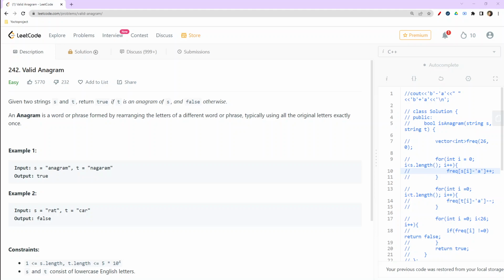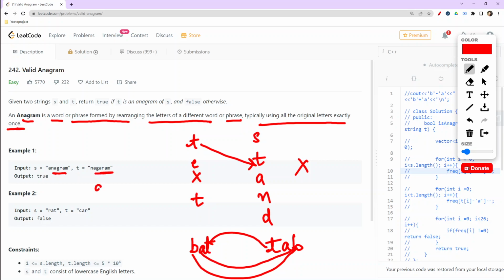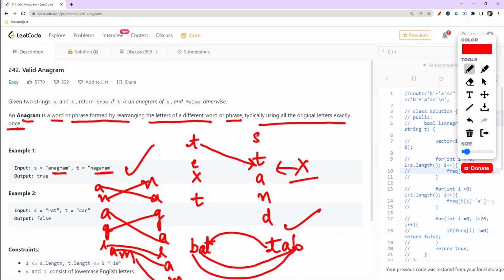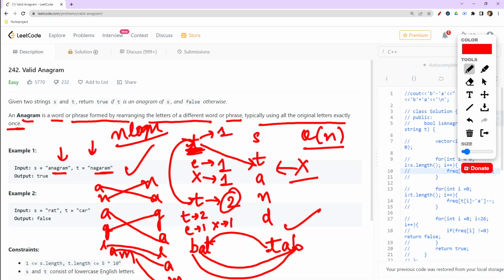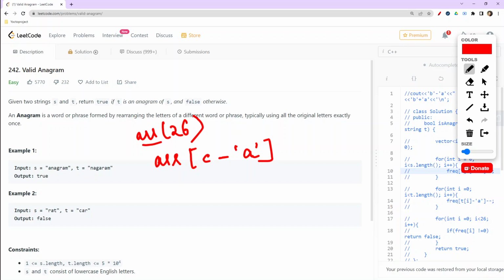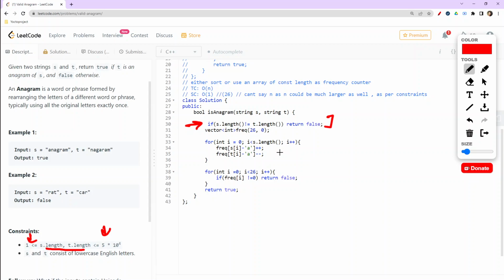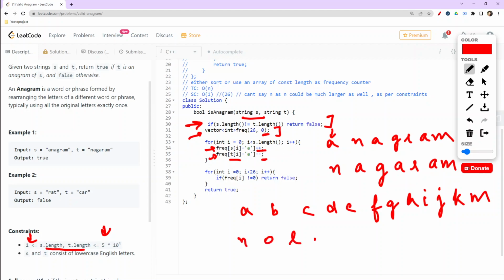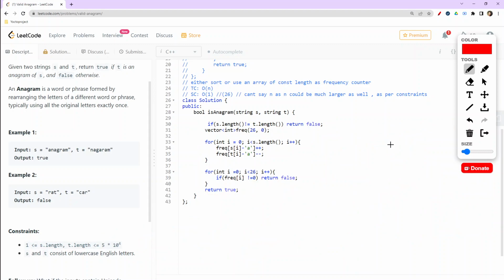242. Valid Anagram || Leetcode Easy || Array || Cpp